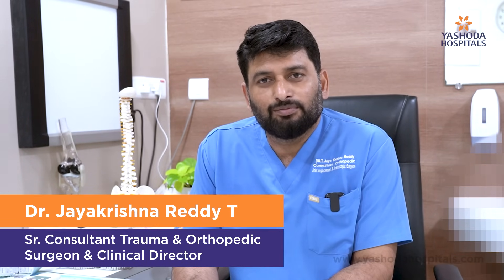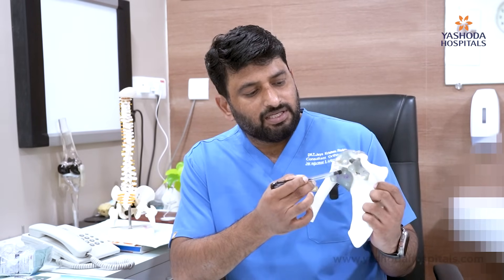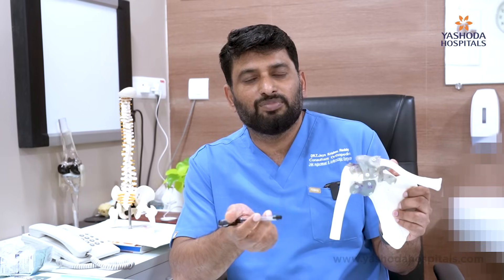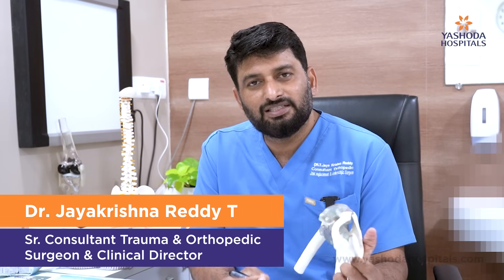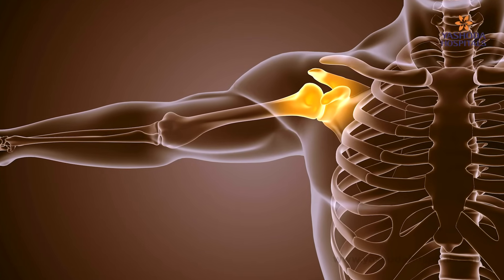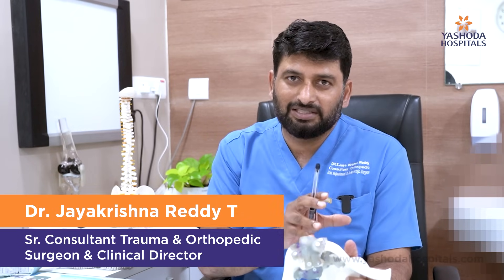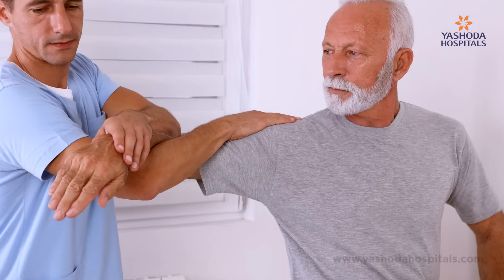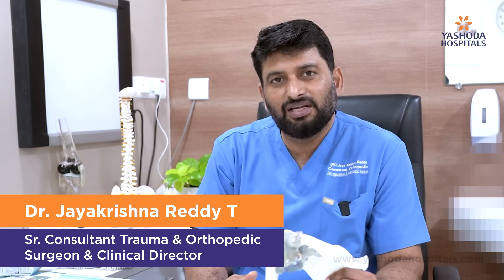Shoulder Replacement But Reverse: How It Works | Dr. Jayakrishna Reddy T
Reverse shoulder replacement is a specialized surgery that helps restore movement in patients with massive rotator cuff tears, arthritis, or failed previous shoulder surgeries. Unlike traditional procedures, this technique reverses the ball-and-socket mechanics—placing the ball on the shoulder blade and the socket on the arm bone.

In this video, Dr. Jayakrishna Reddy T, Sr. Consultant Trauma & Orthopedic Surgeon & Clinical Director at Yashoda Hospitals, explains how this shift allows the deltoid muscle to power the arm—making it ideal when rotator cuff muscles can no longer function.

This surgery offers patients a real chance to live pain-free, regain motion, and return to daily routines. But timely diagnosis is key. Delaying treatment can result in chronic pain, stiffness, and permanent disability.

Video Timelines:
00:00 – Introduction
00:18 – What is reverse shoulder replacement?
01:24 – Who needs reverse shoulder replacement surgery?
02:20 – Recovery and rehab after the procedure